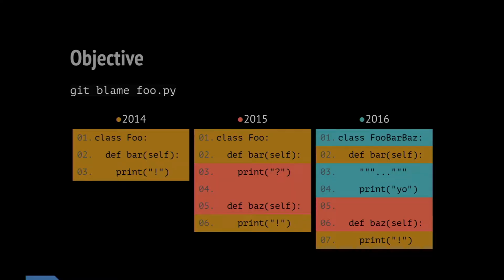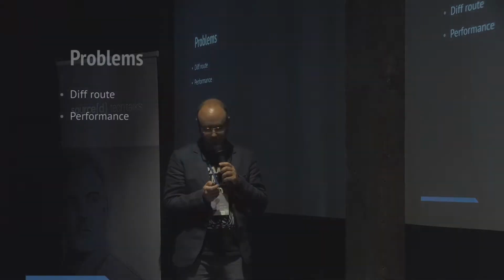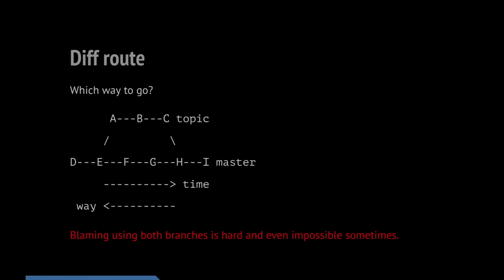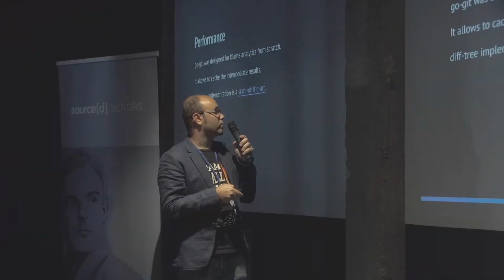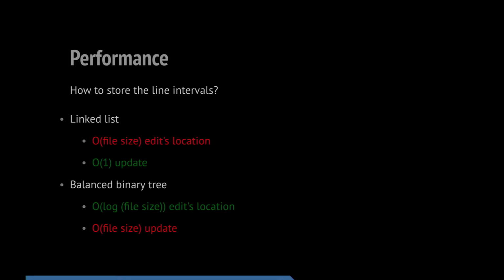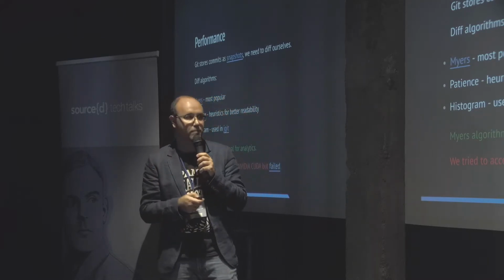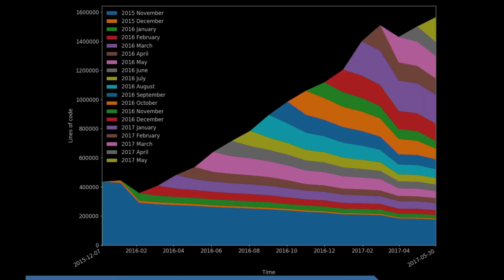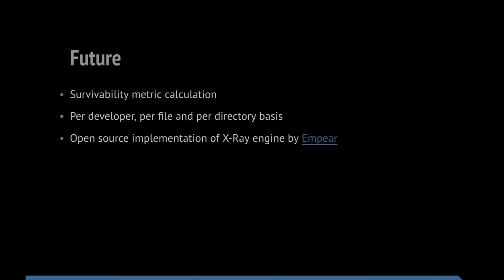ML 2017 - Vadim Markovtsev - Hercules and His Labours